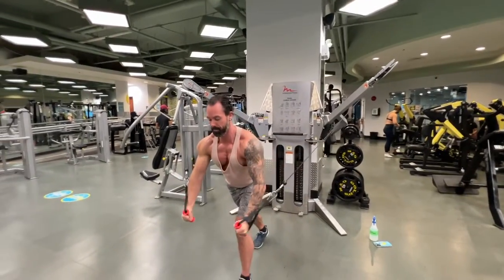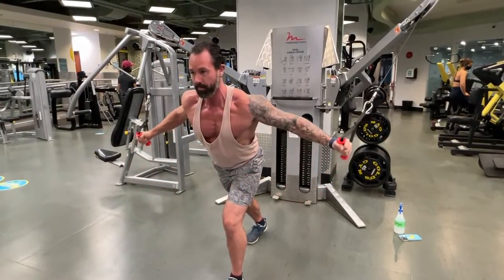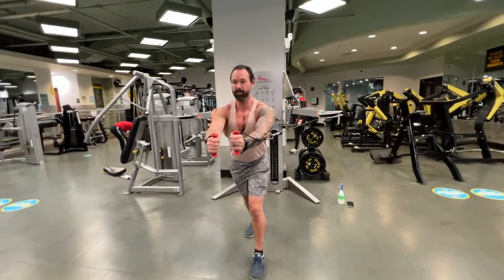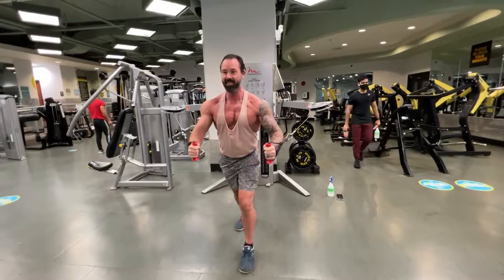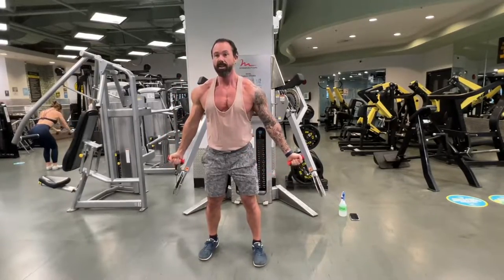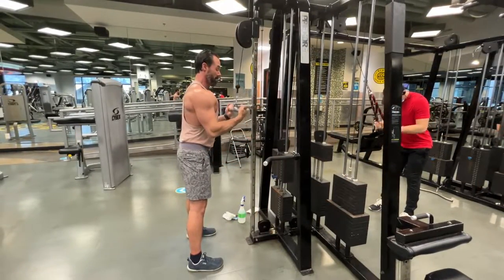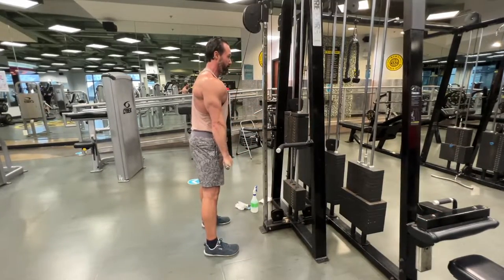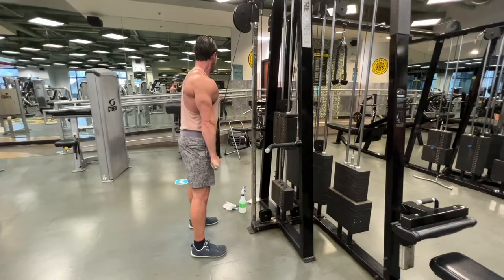Chest Workout - Vlog Episode 2 part 2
Every exercise had 4 sets, 8-12 reps.

0:00
So I'm here we're going to go through our chest workout. So in here you can see I'm doing cable flyes. You want to push out and right up your chest about nipple height, and really squeeze the chest. So you can see I'm trying to squeeze my pinkies together. So I'm rotating the hands and squeeze and coming back nice and slow and controlled. We're going to do this about eight to 12 reps depending on your goals. If the goals are more hypertrophy, eight to 12 reps. Now we're doing the traditional press but with cables, so you're just pushing out in front of you. Imagine you're extending the arms to about be parallel with the shoulders. So fist parallel the shoulders again, you can see that I'm trying to squeeze my fist together so the pecs can get a nice, tight, contraction. Again, out forwards and a little bit slow on the way back. Now you're coming up from the bottom for this chest exercise all the way up. And again, I'm trying to get my wrists parallel to my shoulder height. And you can see as I come up, I'm trying to squeeze those pinkies together to get a nice deep contraction throughout the chest muscles. Since the triceps are majority involved in the chest workout, what I'm doing is working on the triceps here with a reverse grip. So this one you'll have to go a little bit lighter than the traditional grip, and you're coming down, squeezing those triceps and a little bit slower on the way up. You can see that my shoulders are not moving too much and I'm trying to keep the elbows tight close to my body.

1:48
This is the traditional grip. So I'm pushing down and again, squeezing the triceps, keeping the elbows nice and tight to the body. And again, all sets in here. I did about four sets of everything. Eight to 12 repetitions.

Train anywhere, any time.

For more information about our programs or packages, or about any of our resources, please don’t hesitate to reach out and connect:

 We’re always available to help you improve your health and fitness goals!
About Turnfit Personal Trainers
TurnFit Personal Trainers is founded by David Turnbull or “Coach David” – an experienced and successful Personal Trainer who strives to build happier, healthier lives every day.

With a focus on holistic health, we pride ourselves on making a difference and were recently awarded 2019, 2020 & 2021 Top Choice Award for Personal Trainer in Vancouver.

Every trainer at Turnfit is committed and relentless in our pursuit to help you reach your health and wellness goals. Our mission is to help you build the skills and mindset it takes to feel successful in all areas of your life.